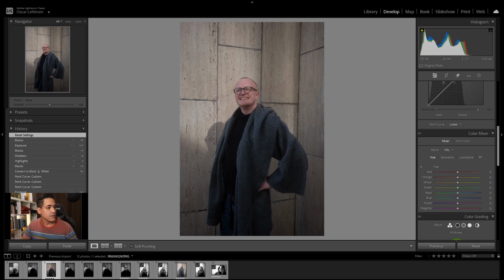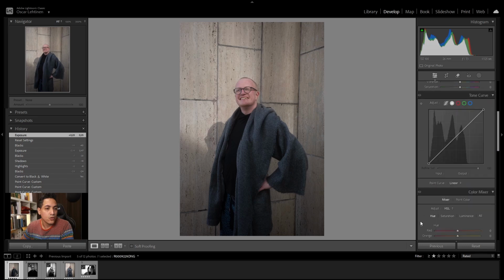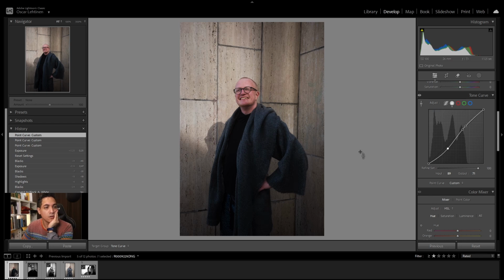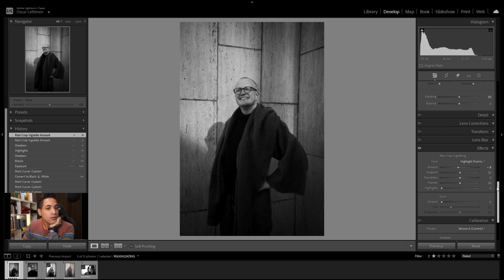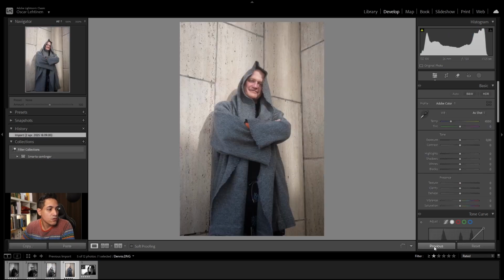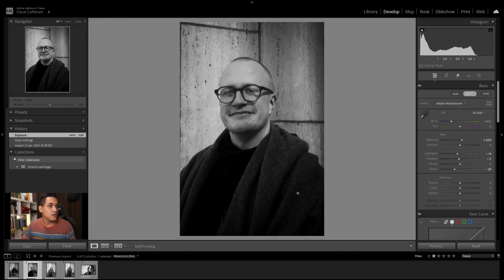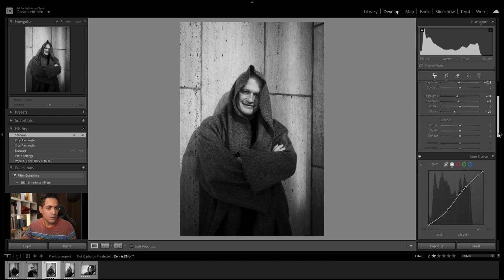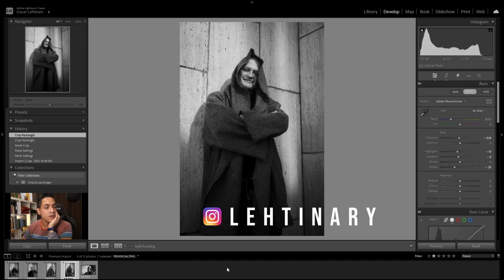Amazing STREET PORTRAITS in one minute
Hit the streets today with new knowledge on how to create even more amazing street portraits. If you have any questions or comments, please share it now.

Instgram.com/lehtinary